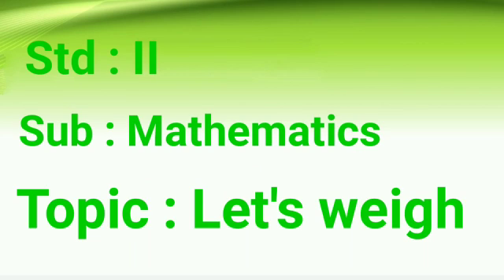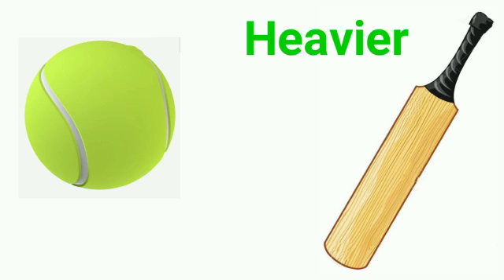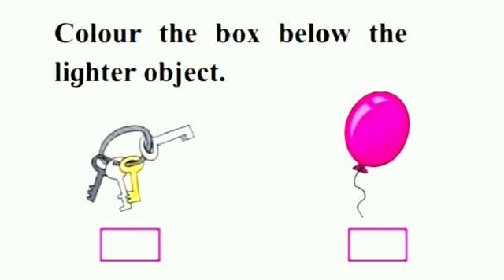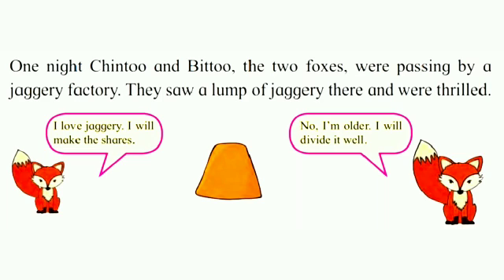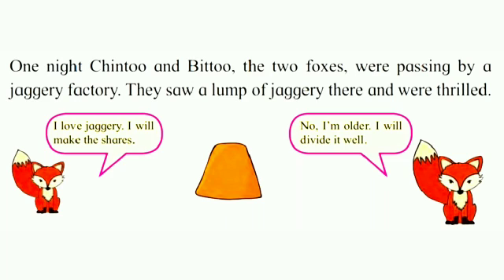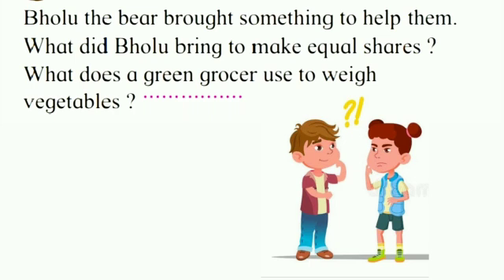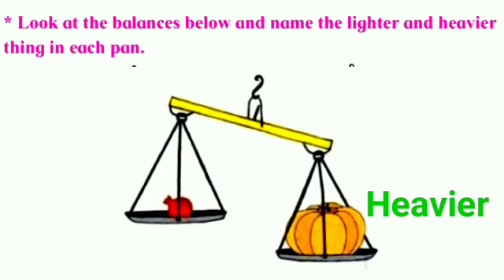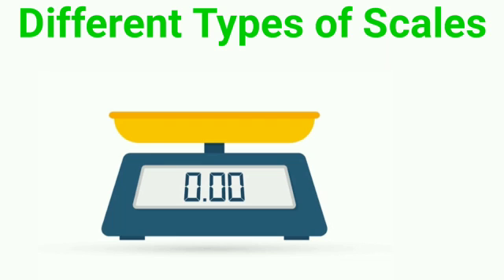Std : II Maths Let's weigh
Video from π@&₹€€π